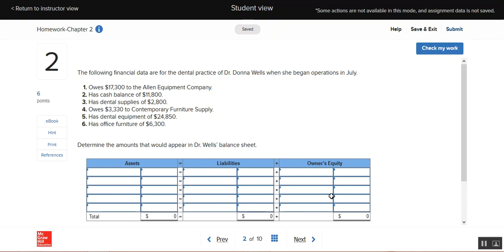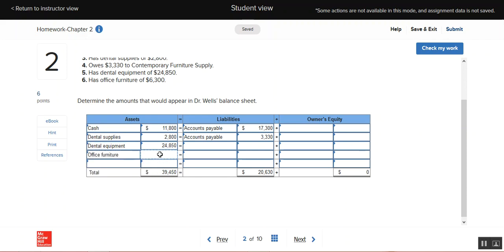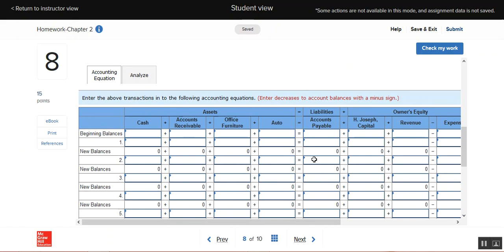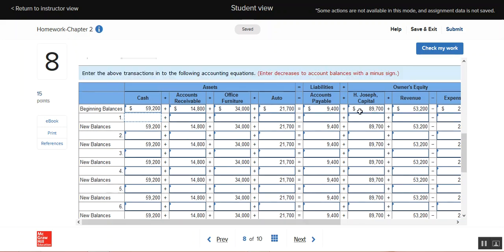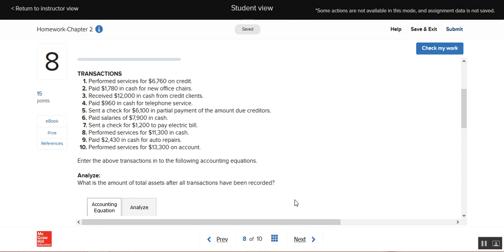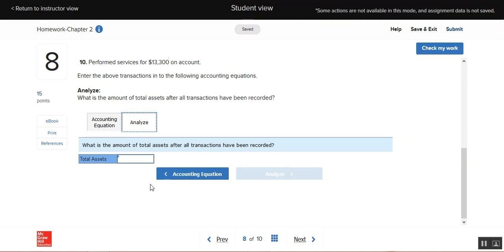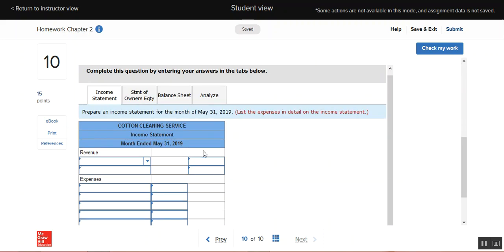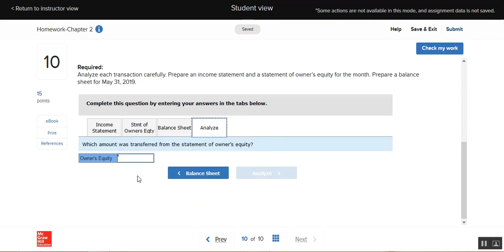SCC ACC 120 Chapter 2 Examples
This video demonstrates some example problems from the homework for chapter 2.